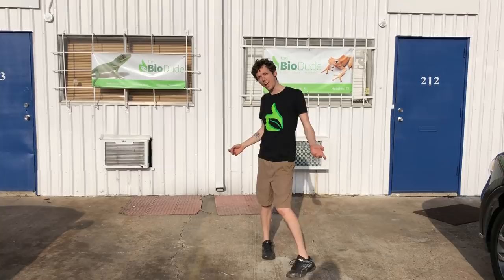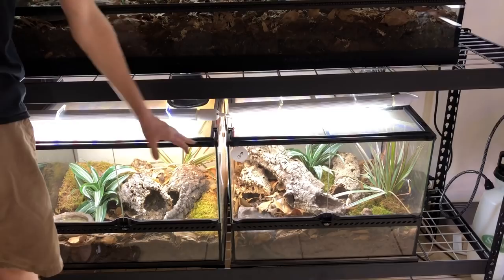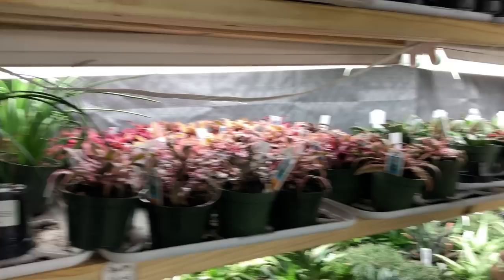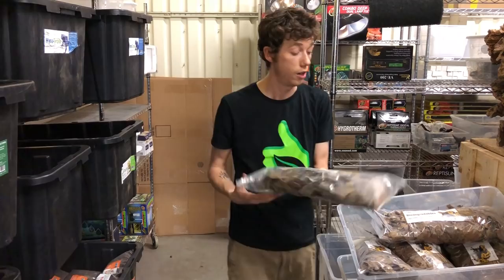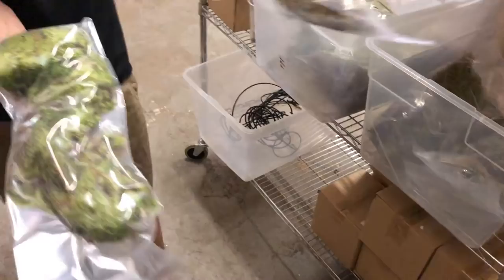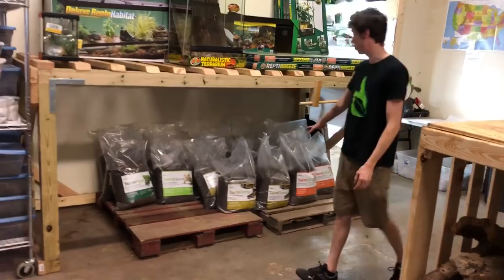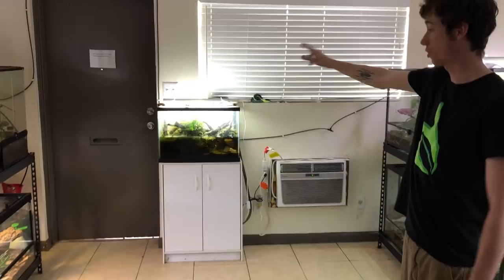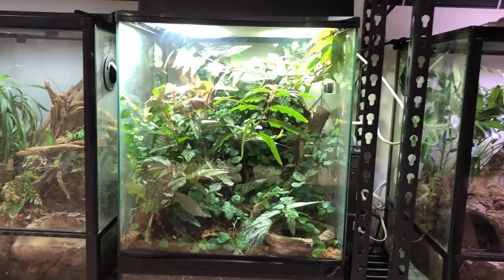A Bio Dude Update and Retail Outlet/Warehouse Tour Feb 2018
It has been a while since my last update! I apologize about that guys, things have been busy. Here is my latest video and update of my 3,000 square foot warehouse/showroom/retail outlet here in Houston, TX. I have added a retail outlet shop with store hours as well as expanded many sections of my business. Sneak peaks of new products as well for wholesale and retail.
Come check out the Houston location!